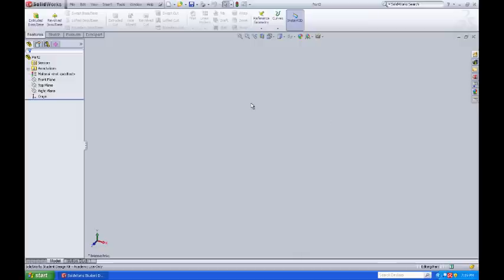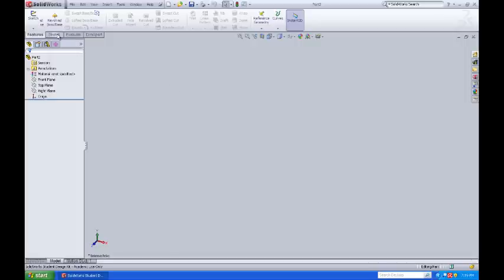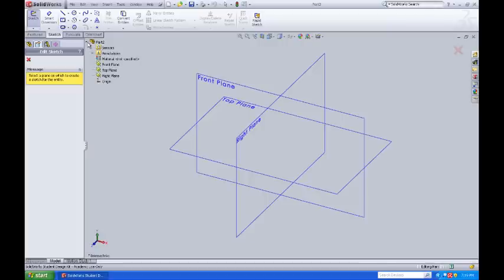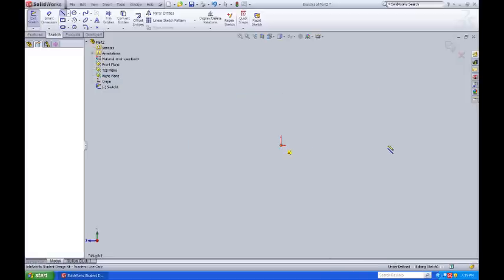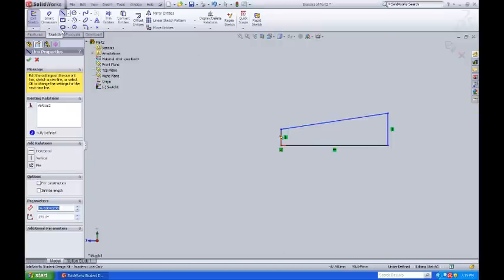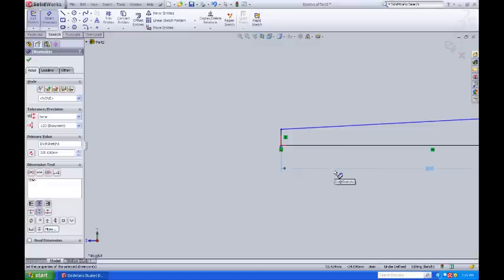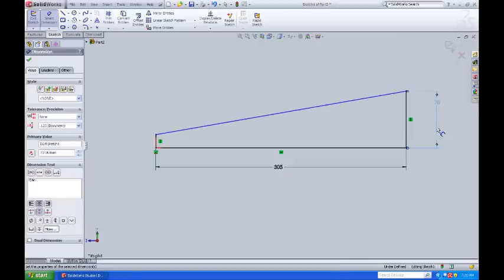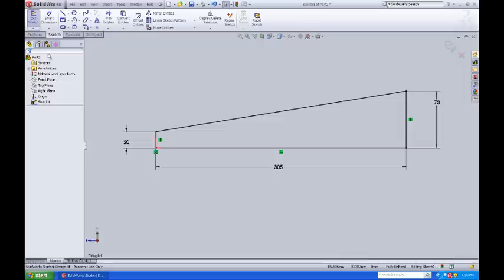Technology Student Association CO2 Dragster Design 2